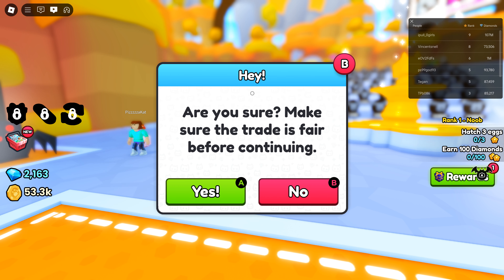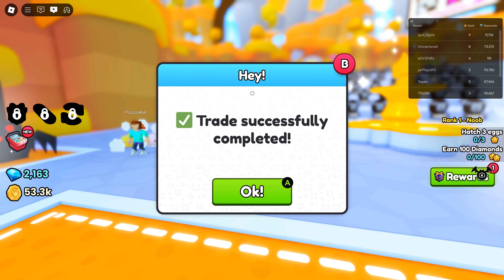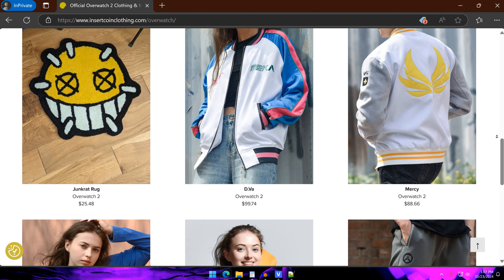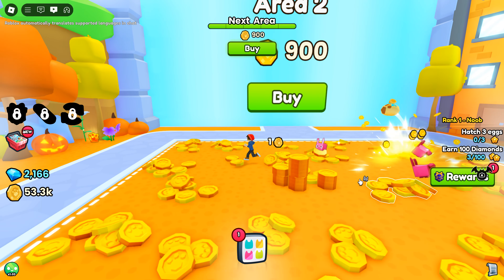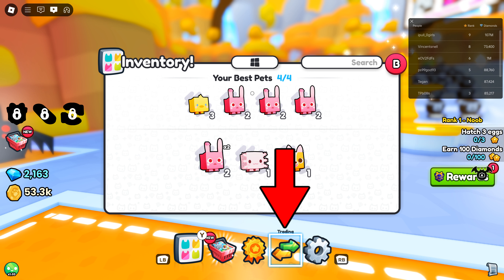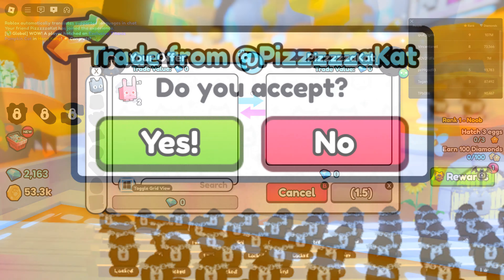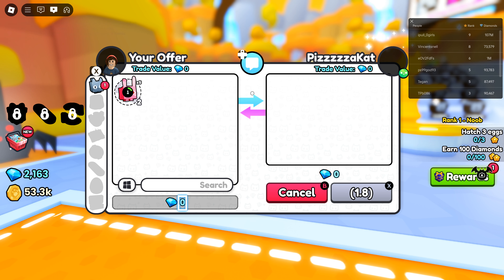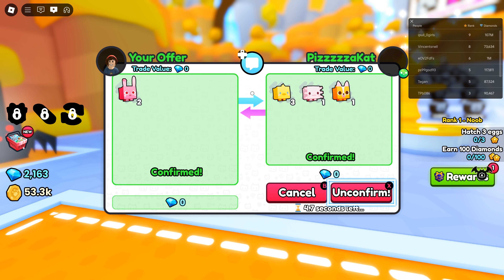Pet Simulator 99 How To Trade - Simple Guide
In this guide, I explain how to trade in Pet Simulator 99 on ROBLOX.